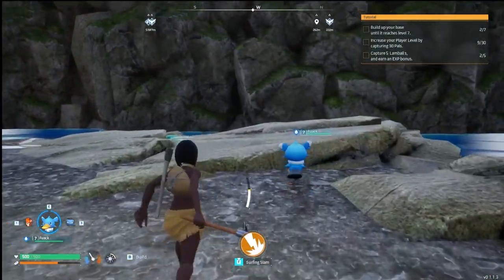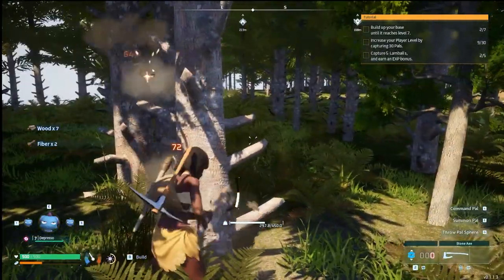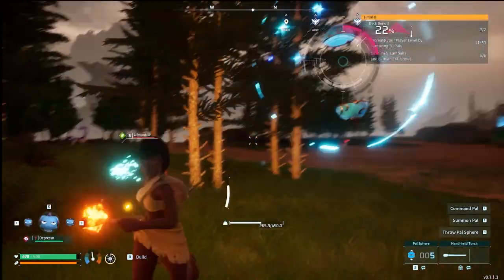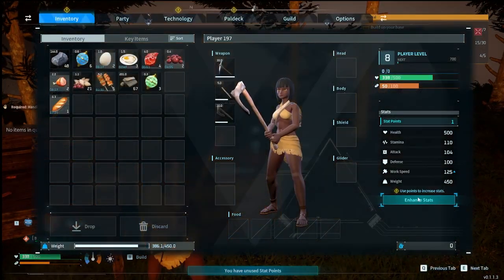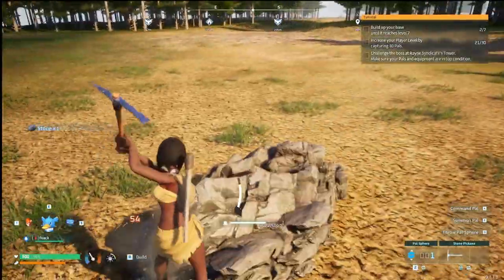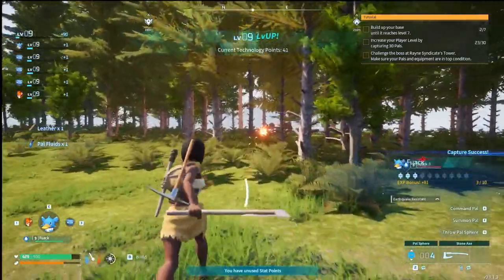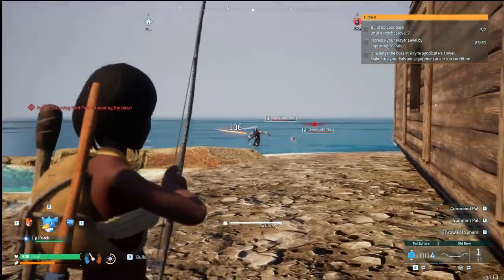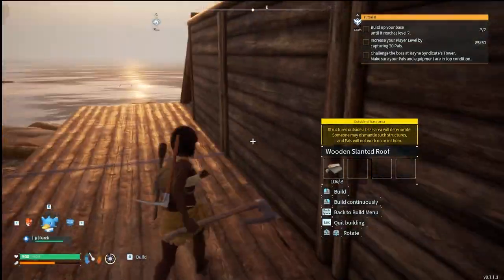Palworld Episode 3 - Adding a roof on my House!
➤Post Daily Explicit Content on Vlogs, Bucket list, lets plays, random, and podcast

➤LIVE.PLAY.LOVE

I post daily Explicit Entertainment for those who watch the following:

Cussing, Raging, laughing, gaming, hilarious competitive commentary, failing, vlogging, bucket list, battles, tournaments, podcast, controversial topic discussions, and more!

➤ Outro Song